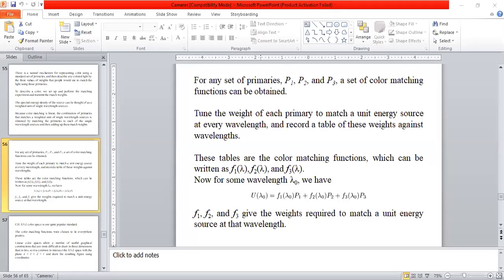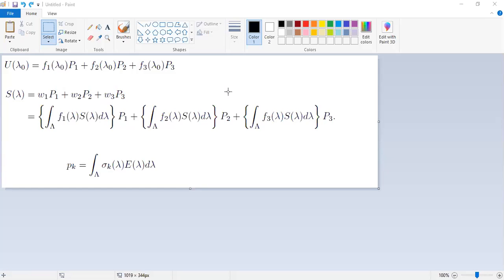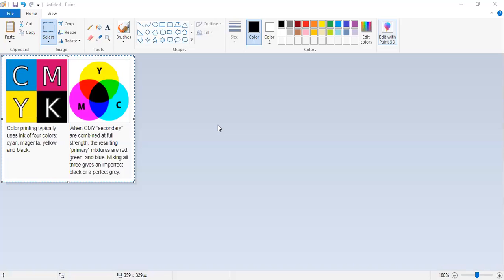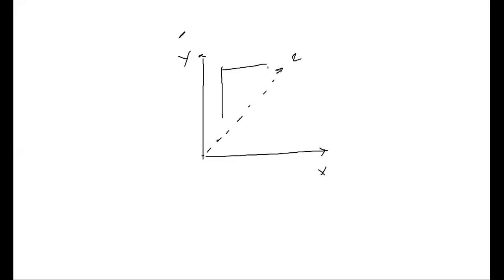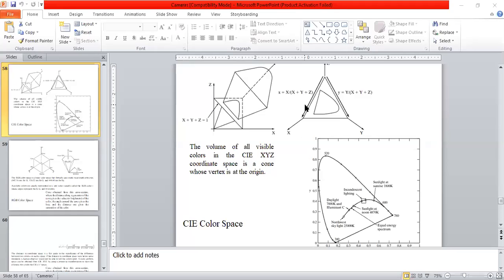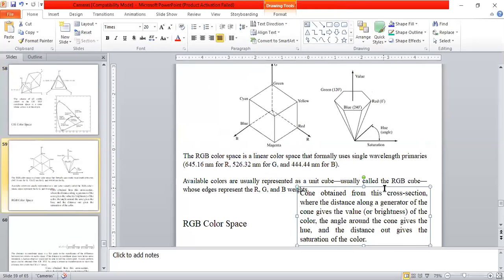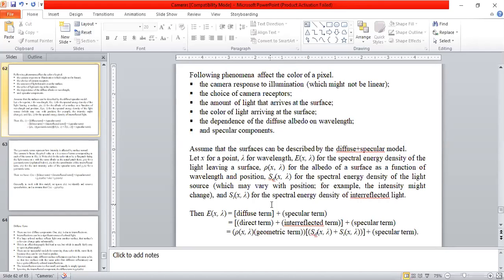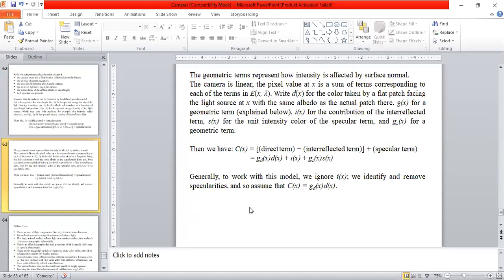31 08 CV Unit I Color Models